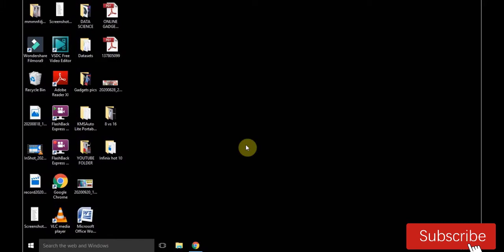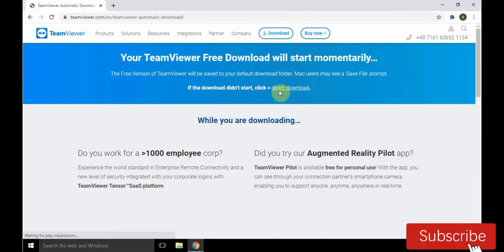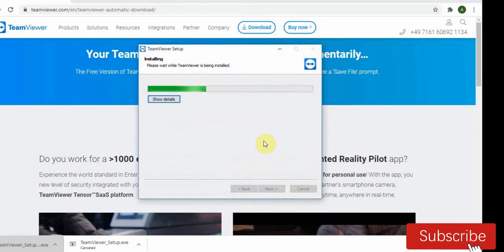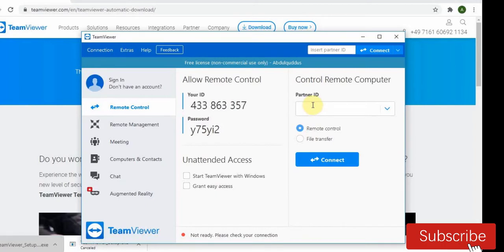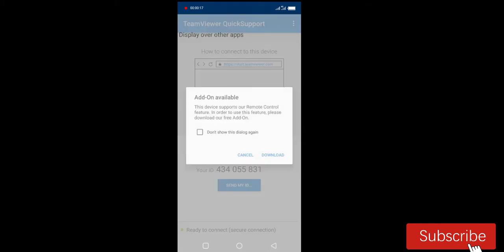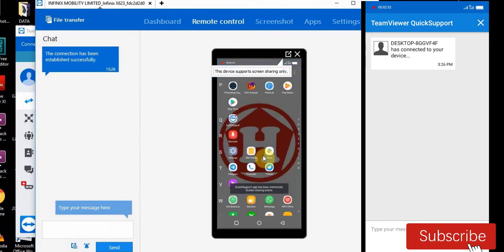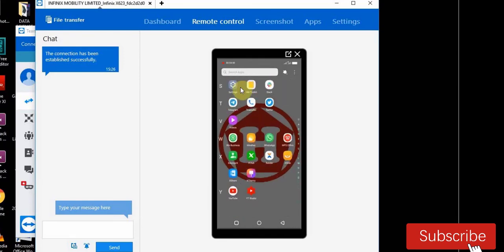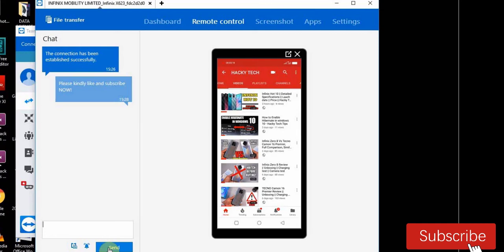How to see your phone screen on your laptop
Step by step instructions to see your phone screen on your PC to show mobile screen on PC to project your Android Mobile Phone Screen to your PC Laptop all you need is Screen reflecting application to Mirror your Android Screen to your PC and Connect Mobile to Laptop to Share Mobile Screen on Laptop. In this video I will tell you the best way to See Your Phone Screen on Your Laptop and how to Mirror and Control Your Android Phone on Any Windows PC.